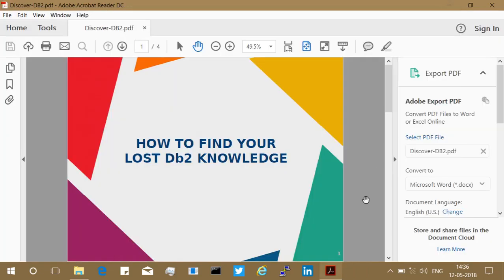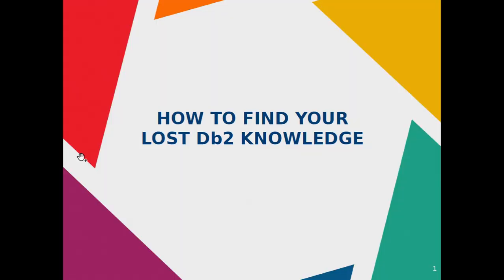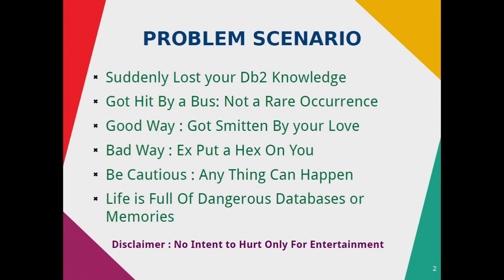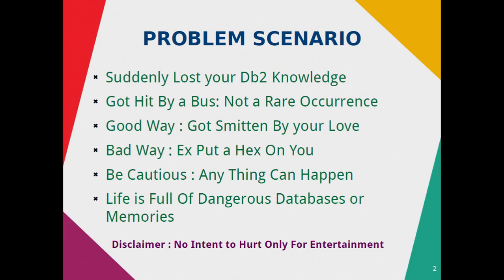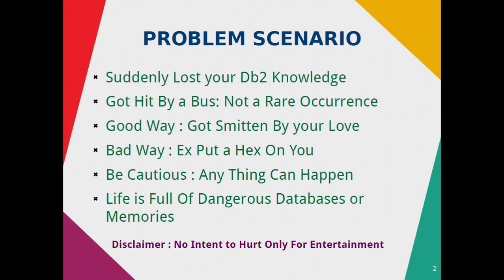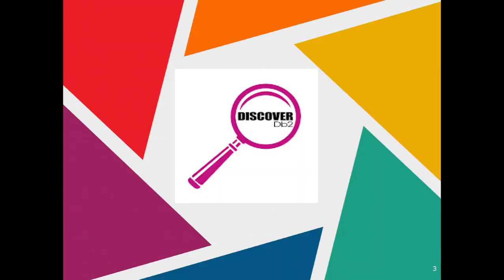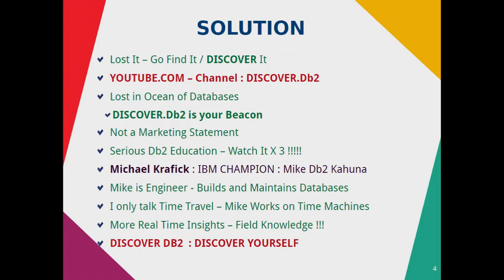How to Find your Lost Db2 Knowledge ?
Lost It - Go Find It Rather Discover It
Discover.Db2 - New YouTube Channel From IBM Champion
Real Time Insights - Knowledge From Field !!!